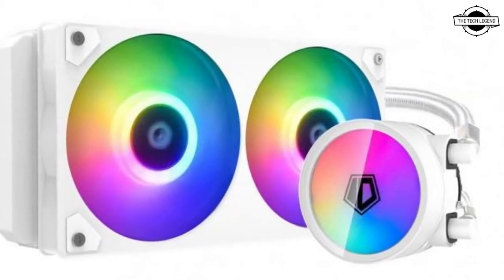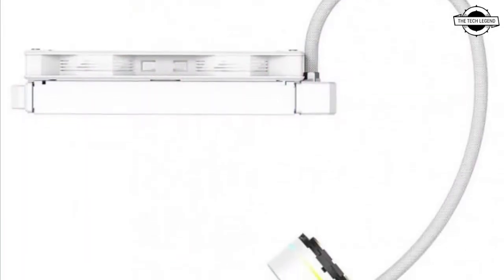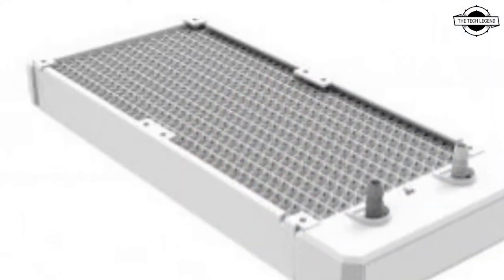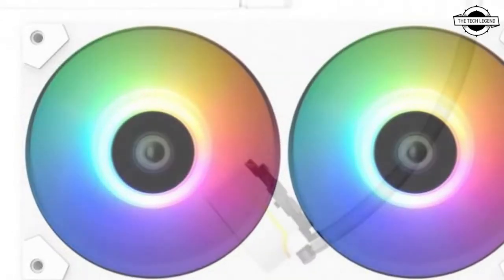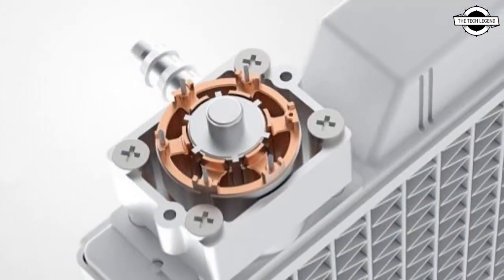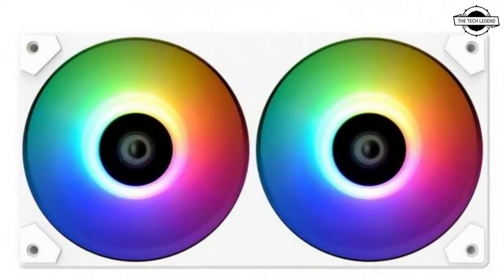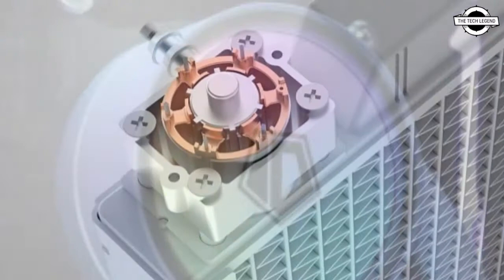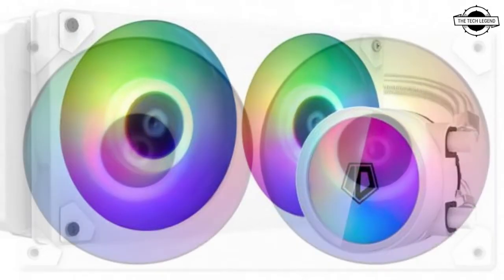ID-Cooling ICE FLOW 240 ARGB SNOW White Liquid Cooling Launched In India | All Spec, Details Here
ID-Cooling announced the white all-in-one water cooling unit ICE FLOW 240 ARGB SNOW that utilizes a 240mm integrated fan. Well, it's two fans in one really. A white all-in-one water cooling unit that uses an integrated fan that connects two 120mm fans. The fan and water block have built-in addressable RGB LEDs and come with an ultra-compact controller. The pump unit is mounted on the reservoir tank part of the radiator, the rotation speed is 6,500 rpm ± 10%, and the noise level is 24 dBA. The bearing of the cooling fan is a 2-ball bearing, the rotation speed is 900 to 2,000 rpm, the air volume is 56.5 CFM (x2), the static pressure is 1.99 mmH2O, and the noise level is 16 to 31.5 dBA. The heat receiving base is made of copper, the radiator material is aluminum, and the size is 120 mm wide, 285 mm long, and 30 mm thick. The fan size is 125mm wide, 245mm long, 27mm thick, and 400mm tube long. Supported platforms are Intel LGA 2066 / 2011-3 / 2011/1200/1151/1150/1155/1156, AMD Socket AM4. TDP supports up to 250W.